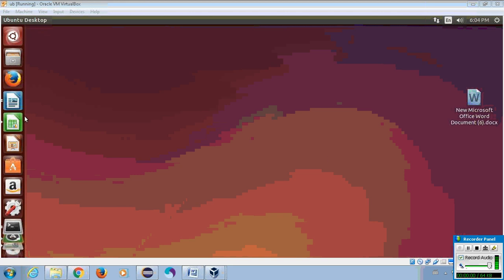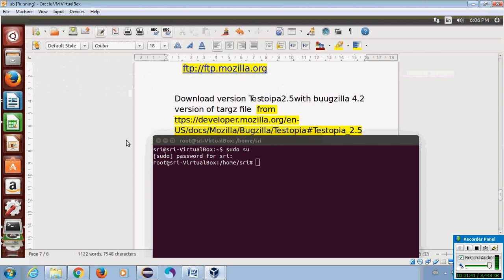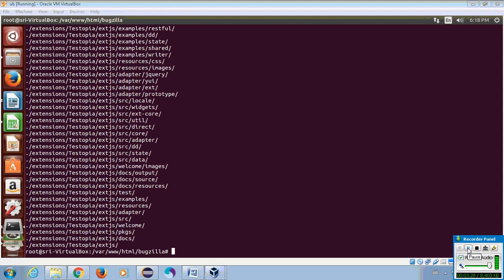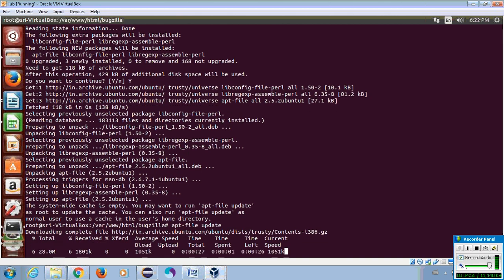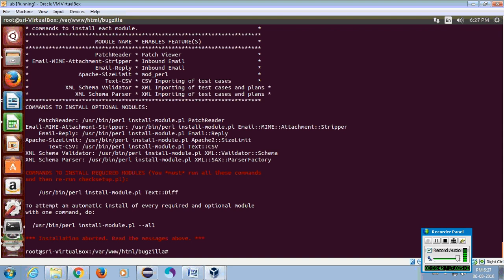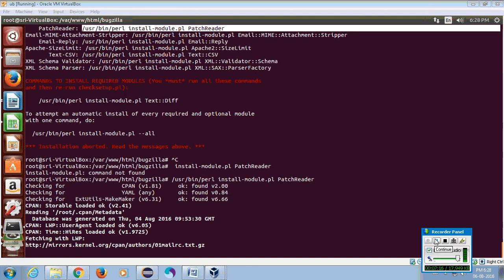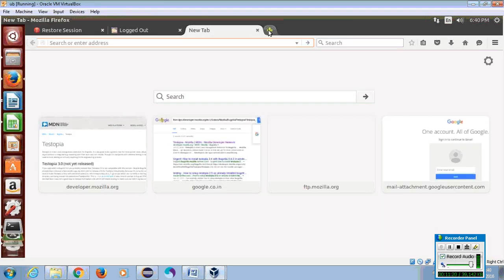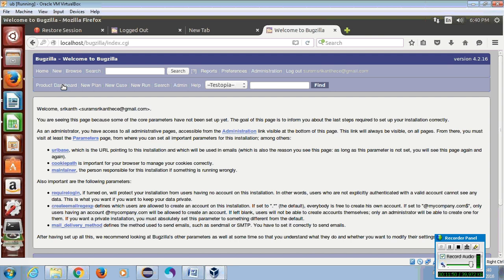testopiawith bugzilla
Bugzilla with Testopia installation process